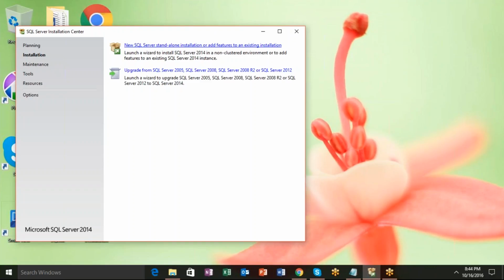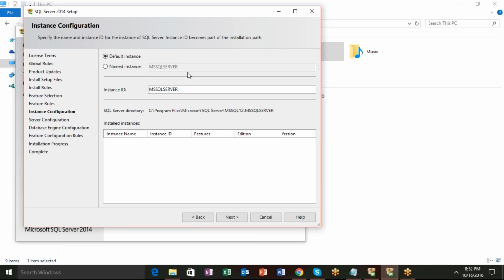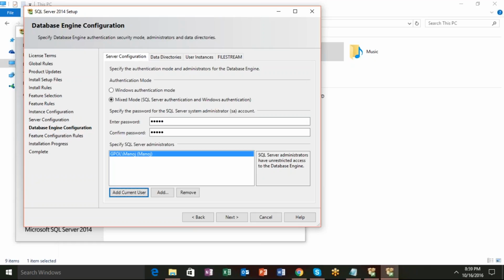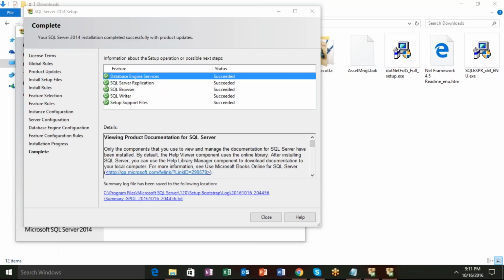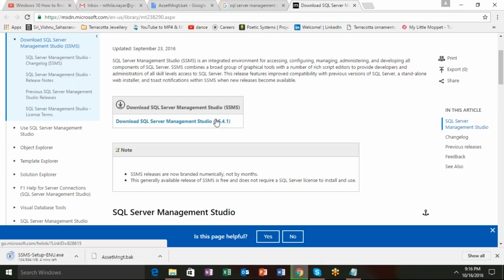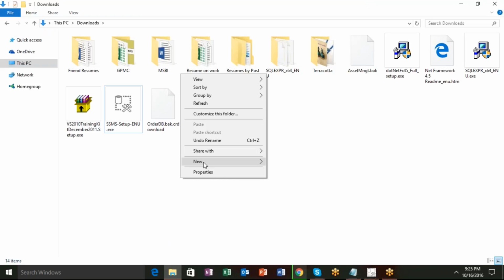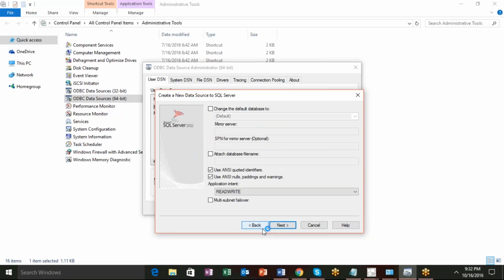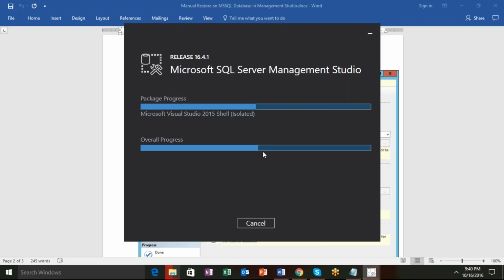SQL Server Tutorial | SQL server Installation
Cheers,
Amit Kumar